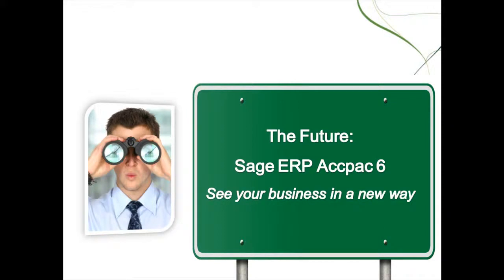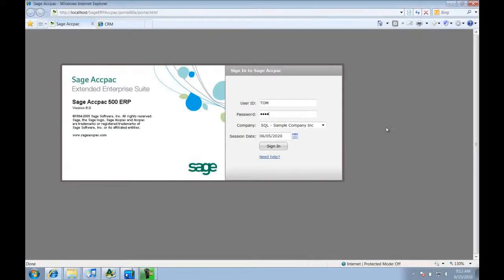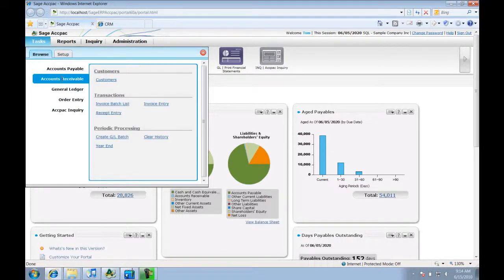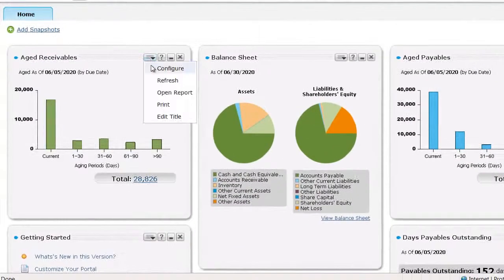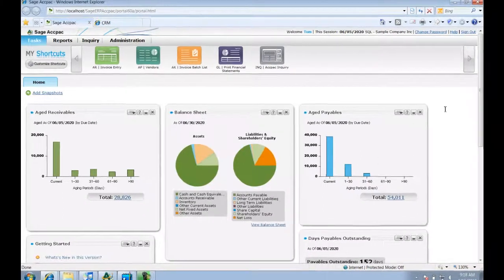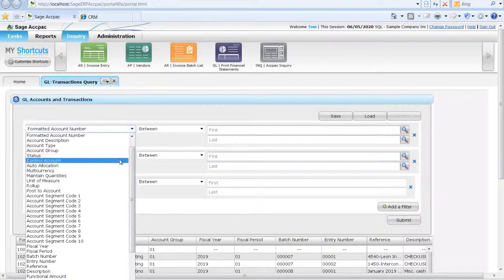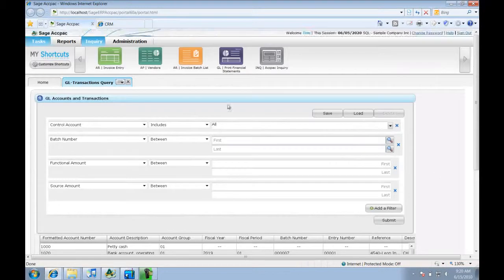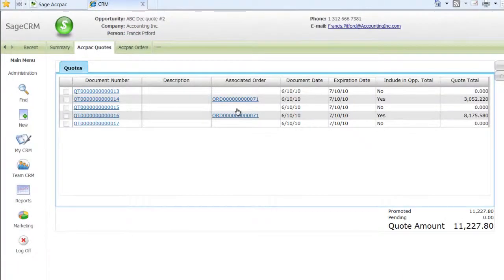Sage 300 - Version 6.0 Overview (formerly Accpac)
Sage 300 ERP (formerly Sage ERP Accpac) software provides an automation platform that connects the functional areas of your business such as accounting, distribution or warehouse, and manufacturing. Sage 300 ERP software has evolved to also include sales, marketing, customer service, and business analytics—through business intelligence and real-time key performance indicator (KPI) dashboards.